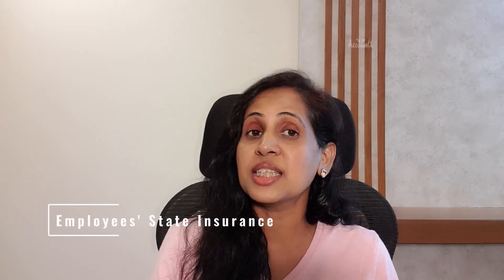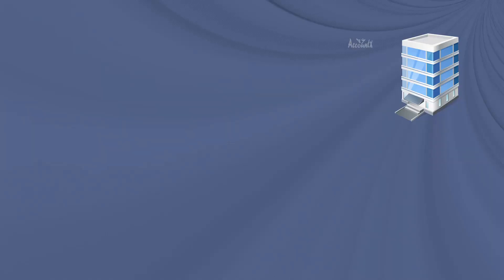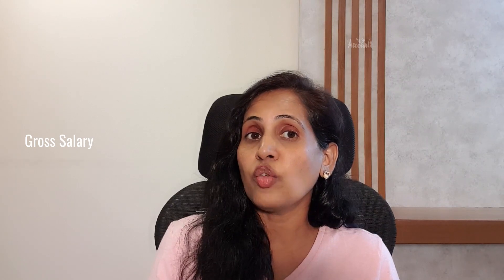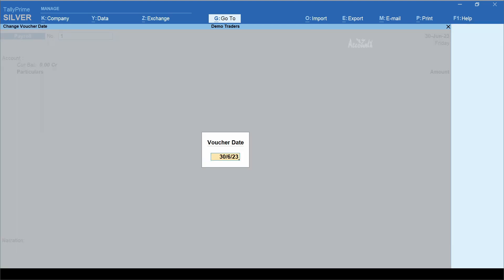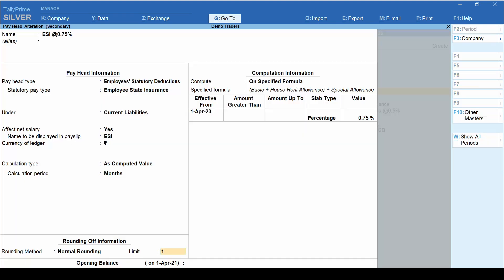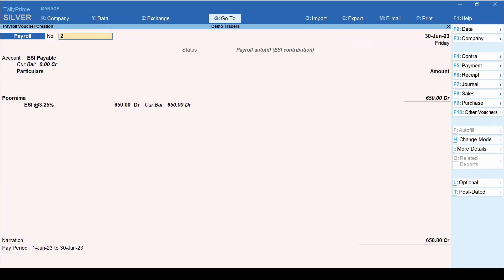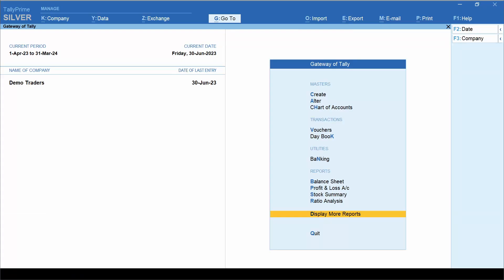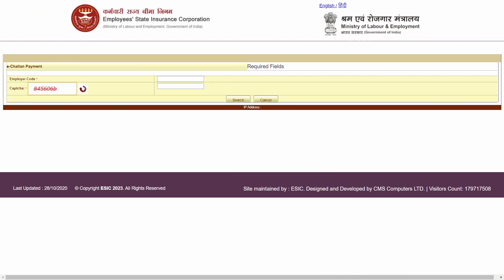Accounting ESIC Transactions in Tally Prime | TallyERP9 | Employees' State Insurance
The video attempts to explain the complete process of accounting ESIC transactions in Tally starting from creating payroll voucher to generating monthly contribution file to be uploaded on the ESIC portal.
The topics covered include breakup of ESIC into different components with a practical example for better comprehension and the step-by-step process to account ESIC transactions in Tally.

0:00 Intro
1:15 Summary of topics
1:42 Practical example
3:07 Employees' deductions
5:07 Employer's contributions
6:31 View summary
6:50 Monthly contribution file (ESIC portal)